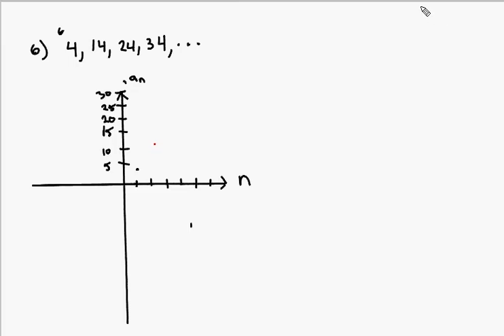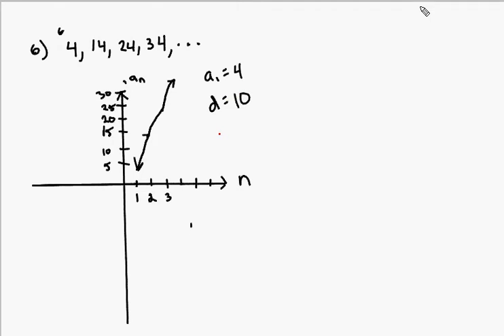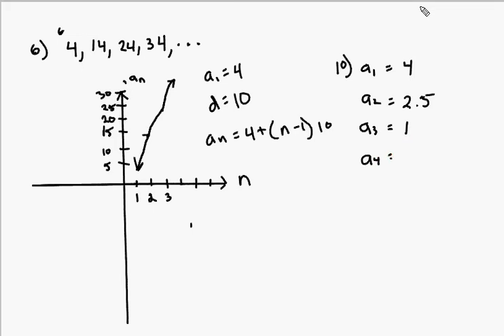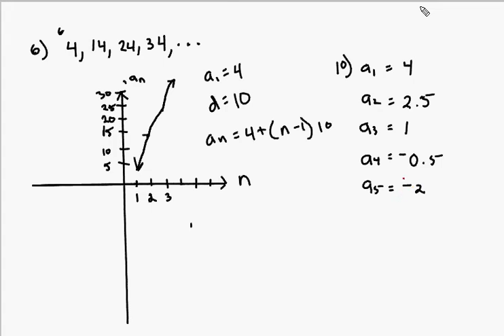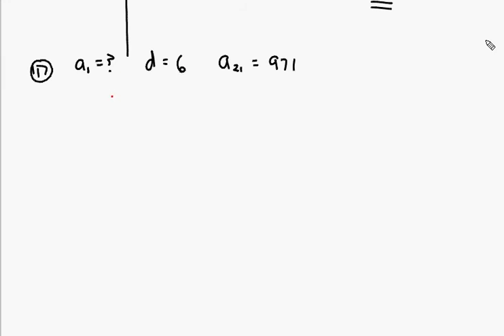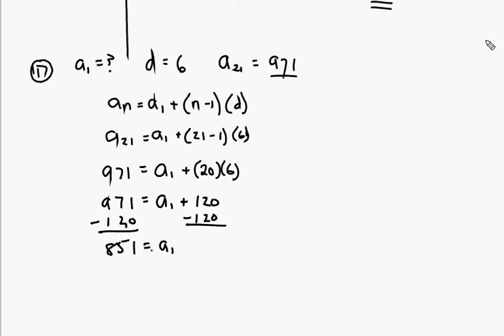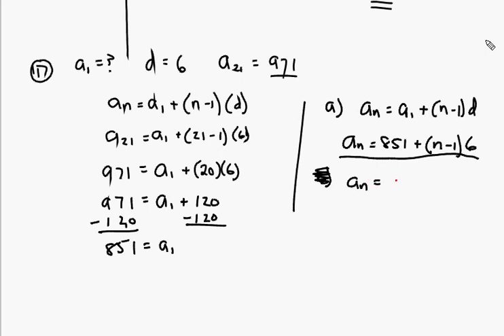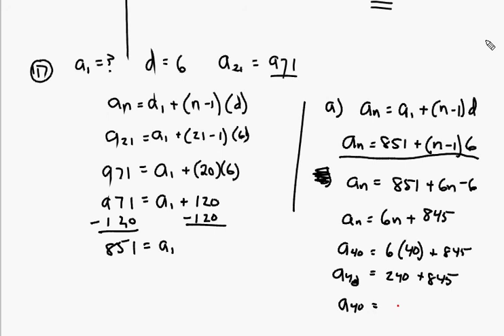Math Analysis 4-1A Solutions Problems 6-10-17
Arithmetic Sequence Problems